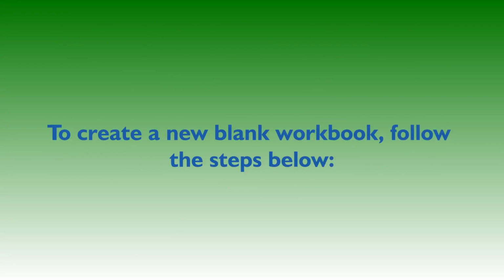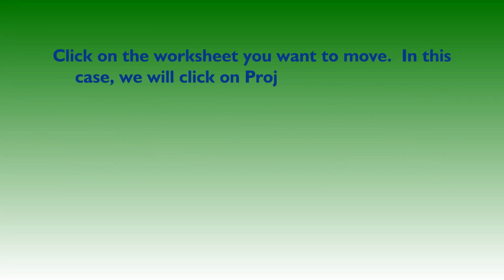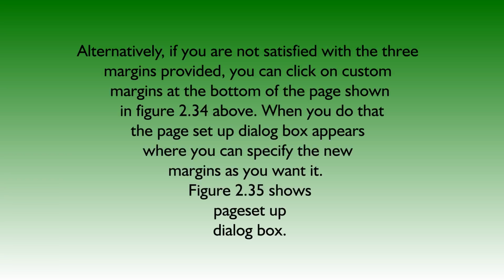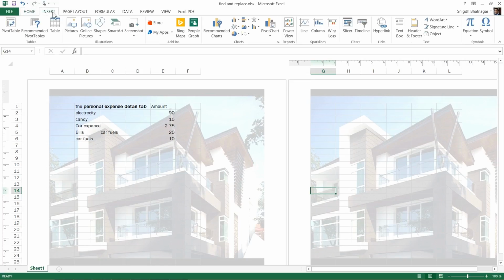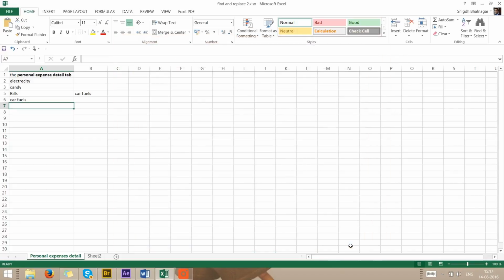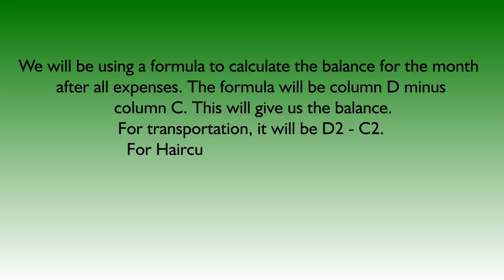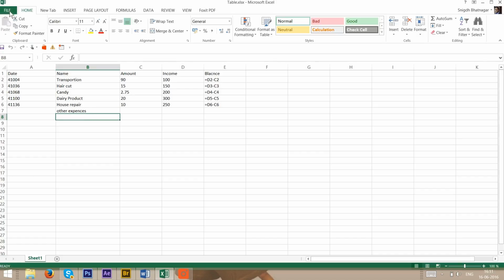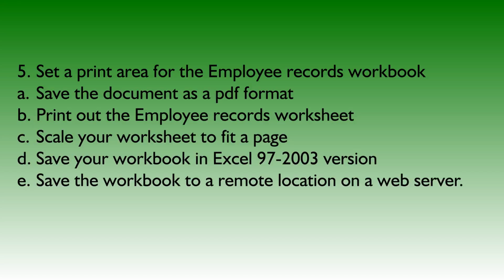aLessonFinalFinal 02 Final optimized